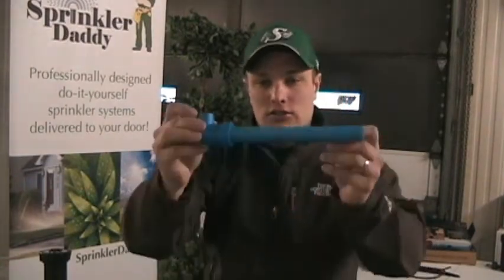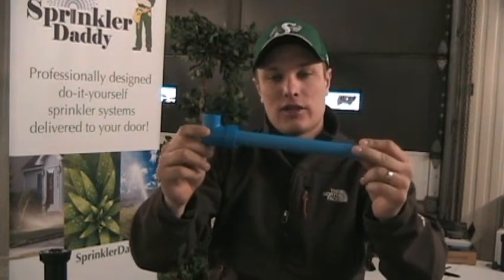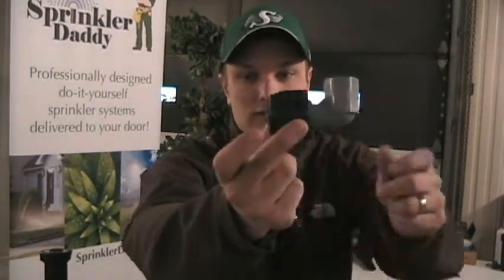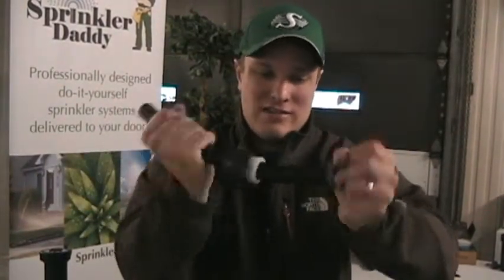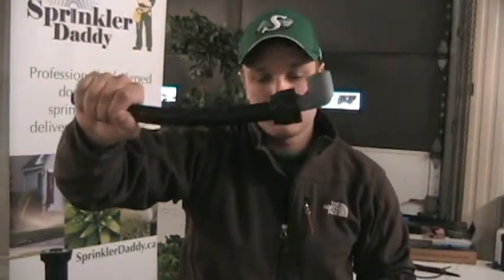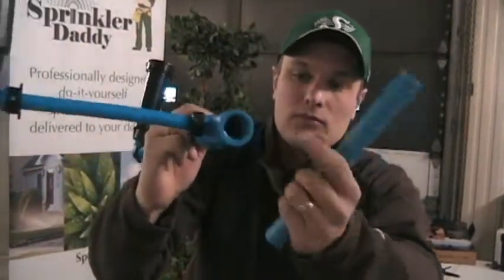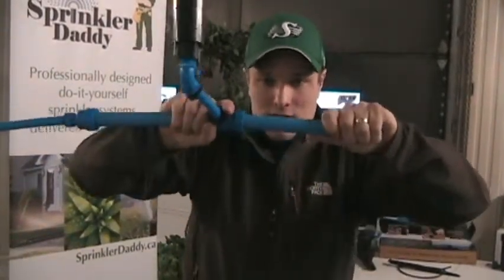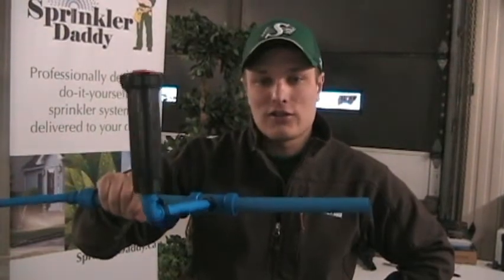Blu-Lock: No Clamps Required Demo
Blu-Lock fittings require no clamps, glues, primers, or tightening like pvc, insert fittings, turnseal fittings, or other barbed fittings. Watch this Blu-Lock fitting demo from Sean to see how easily the Blu-Lock pipe and fittings go together.